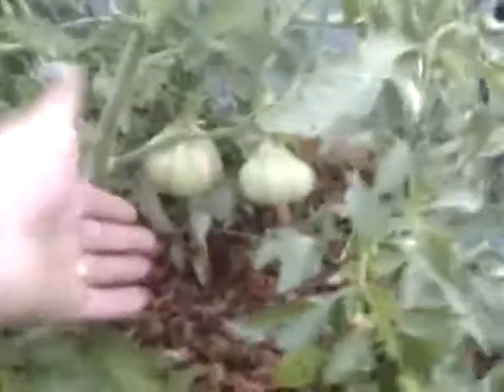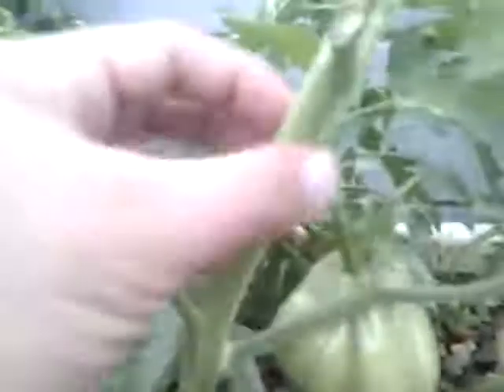vid_feb2011.mp4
An update for my aquaponics project.  Plants have grown a LOT